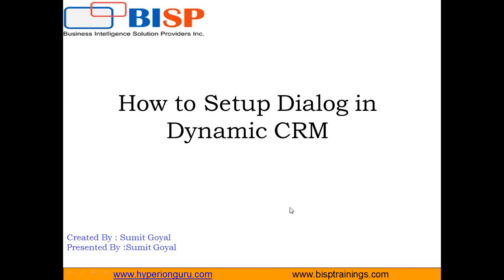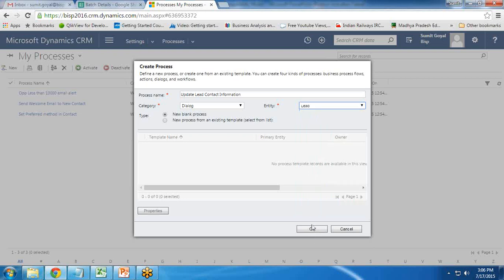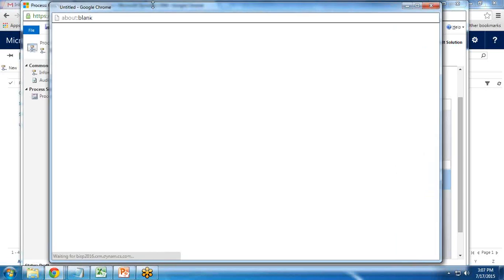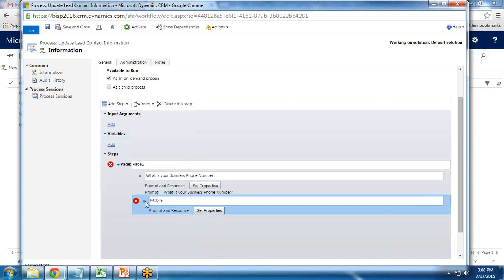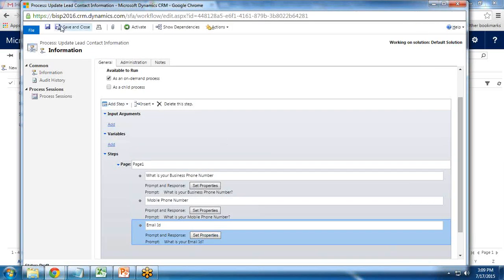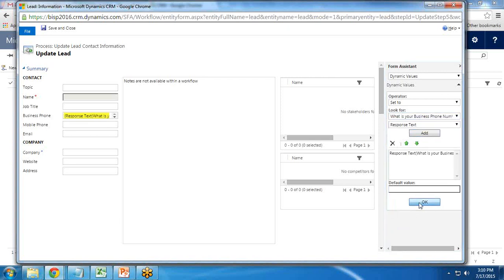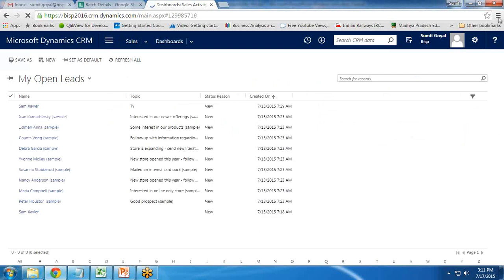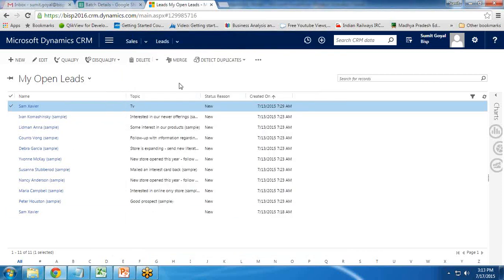Setup Dialogs in Dynamic CRM